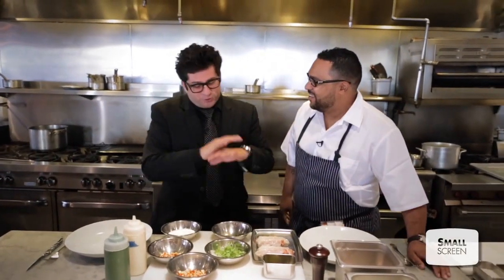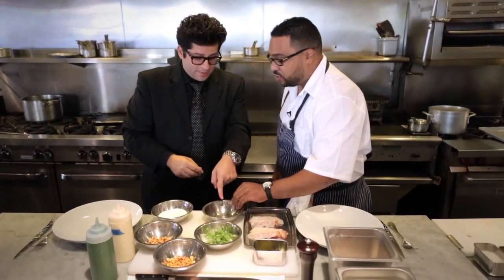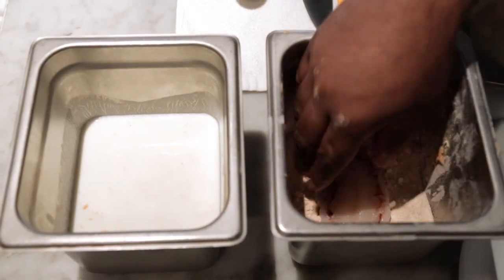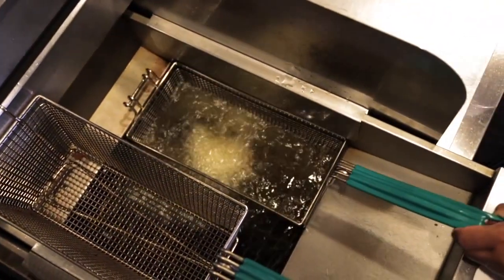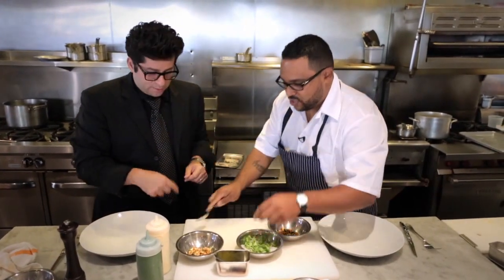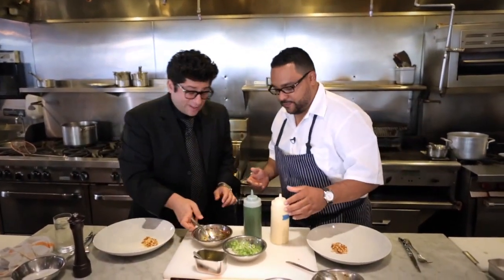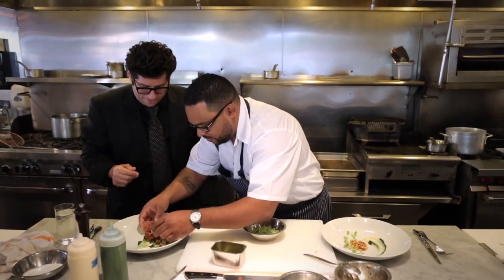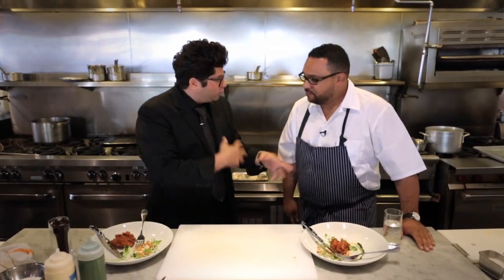New Jersey Fried Lobster - Chef Kevin Sbraga - Hanging with Harris - Small Screen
Chef Kevin Sbraga, Top Chef Season 7 winner and owner of SBRAGA Restaurant in Philadelphia, puts Billy to work in the kitchen frying up some New Jersey Fried Lobster. Accompanied by some Jersey corn and tomatoes garnished with Wasabina, a mustard green with a wasabi-like spiciness and cooled down with a touch of aioli, this chicken-fried style lobster is perfect no matter where you might be hanging.